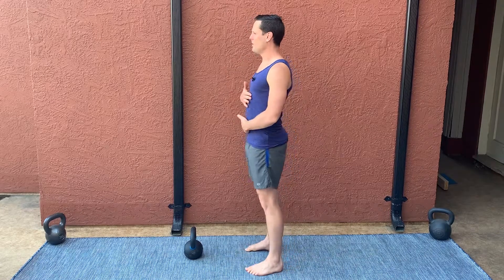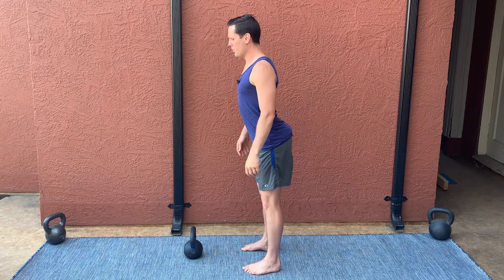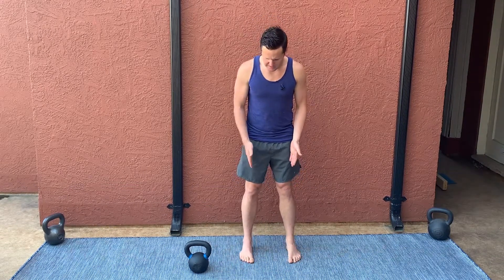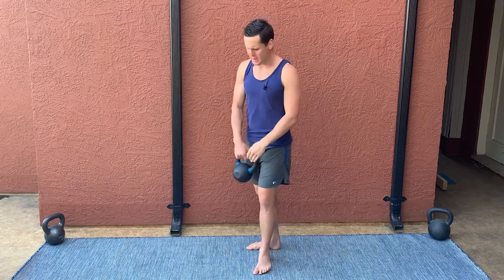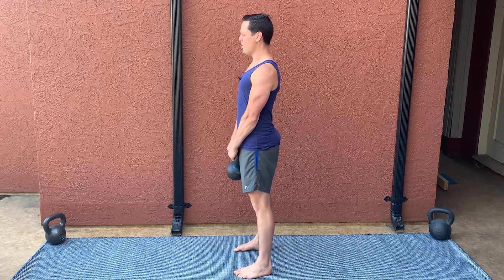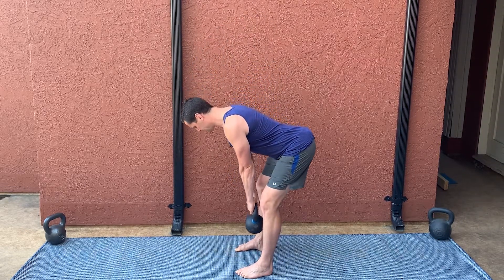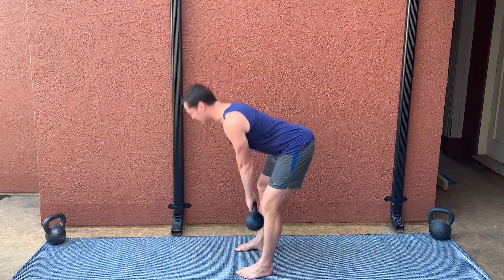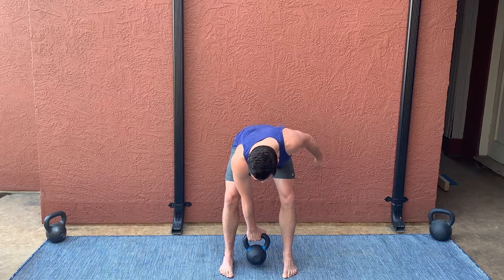Perfect Your Hinge With Kettlebell RDLs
The Wall Tap teaches you the basic hinge pattern; the RDL forces you to perfect it and control full hip flexion under load. Get stronger, more flexible, and train your hip muscles to work together.

0:00 Intro, Context, & Credits
0:47 Demonstration & Instruction
2:42 Single-Arm Progression
3:18 Outro